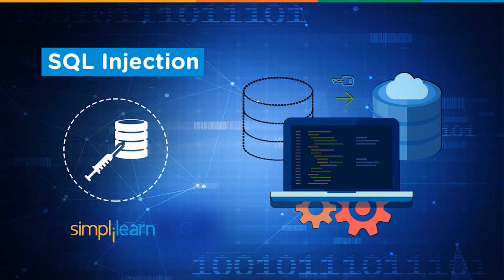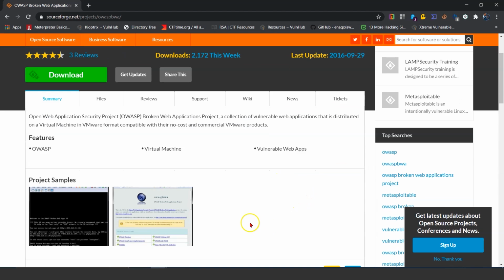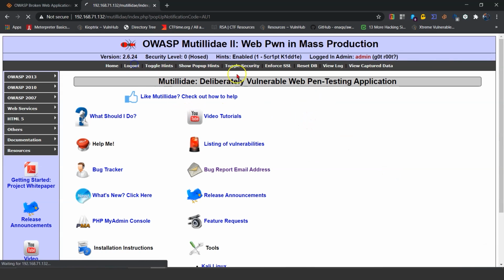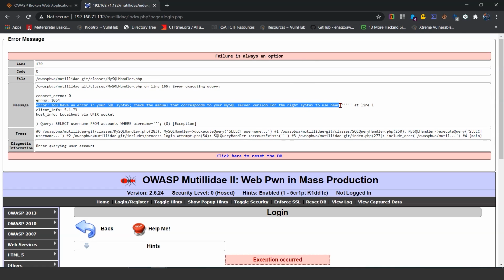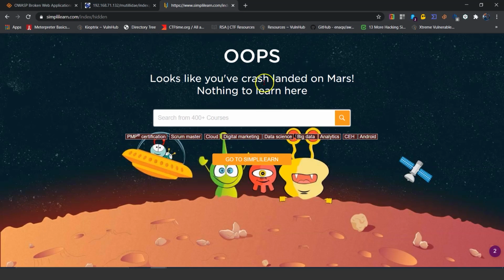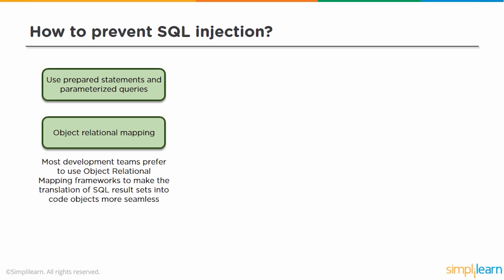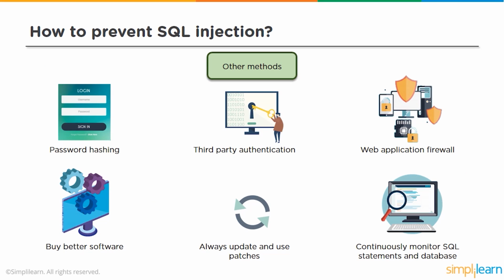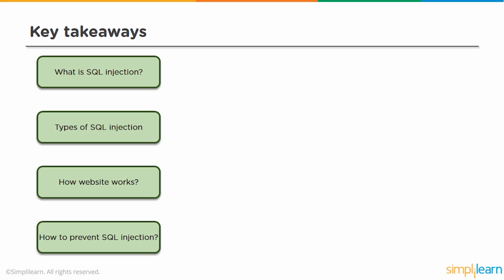SQL Injection Tutorial For Beginners | What Is SQL Injection? | Cyber Security Course | Simplilearn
This Simplilearn video on SQL Injection Tutorial For Beginners will acquaint you with the fundamentals of the SQL Injection attack. Here, you will learn what is SQL injection, the types of SQL injection, how it works on websites, and how you can prevent this attack. In the end, you will also see a hands-on demo of SQL injection.

The topics covered in this video on SQL Injection Tutorial For Beginners are:
Introduction        00:00:00
What is SQL injection?     00:00:48
SQL injection demo   00:02:22
Types of SQL injection with demo    00:07:02
How SQL works on websites?    00:15:34
How to prevent SQL injection?   00:18:28

SQL Injection is a code-based vulnerability that allows an attacker to read and access sensitive data from the database. Attackers can bypass security measures of applications and use SQL queries to modify, add, update, or delete records in a database. A successful SQL injection attack can badly affect websites or web applications using relational databases such as MySQL, Oracle, or SQL Server. In recent years, there have been many security breaches that resulted from SQL injection attacks.

✅ Key Features

- 8X higher interaction in live online classes conducted by industry experts

✅ Skills Covered